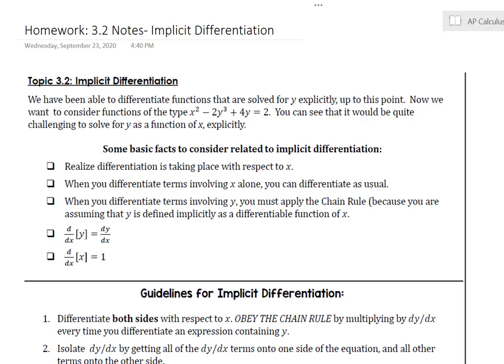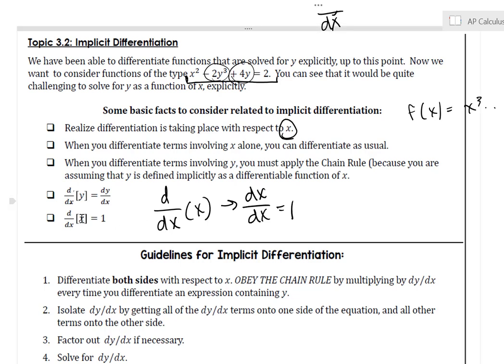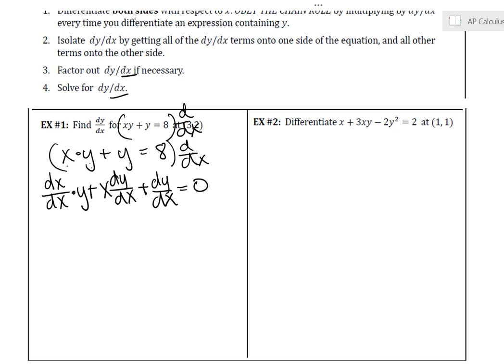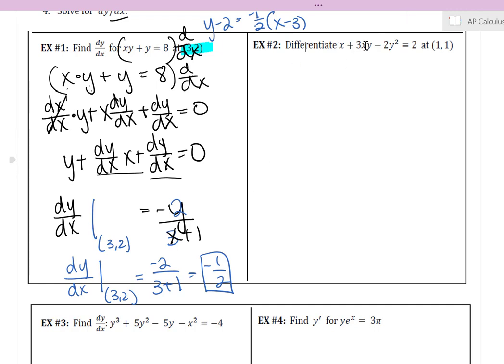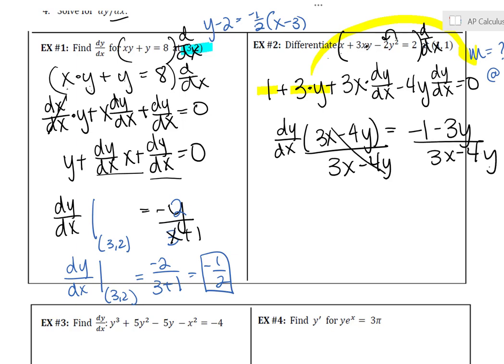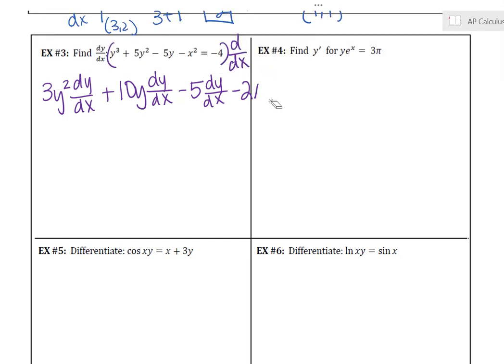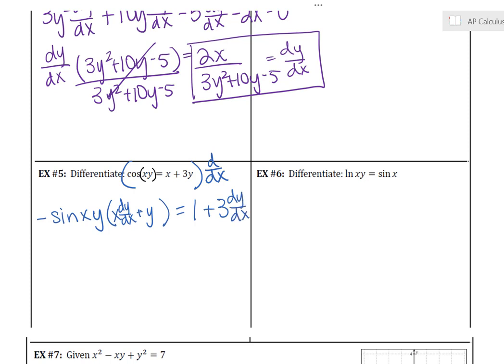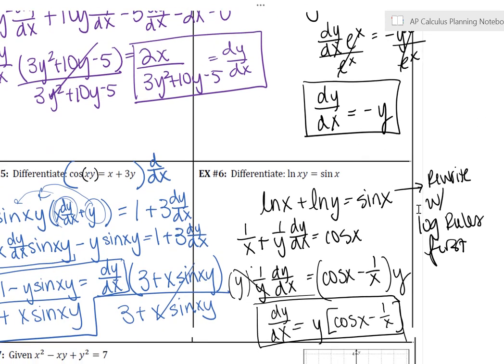3.2 Implicit Differentiation